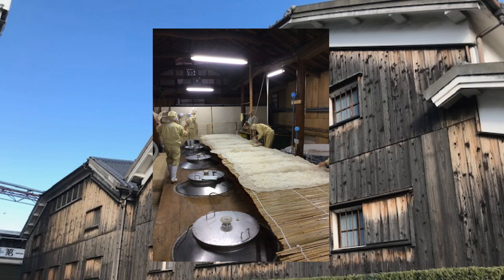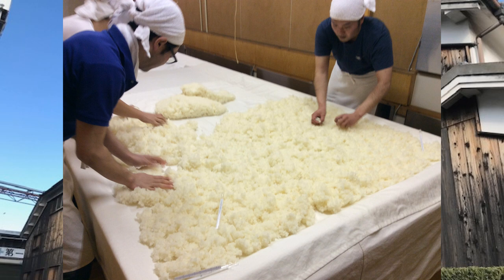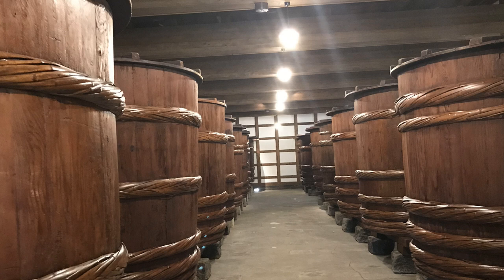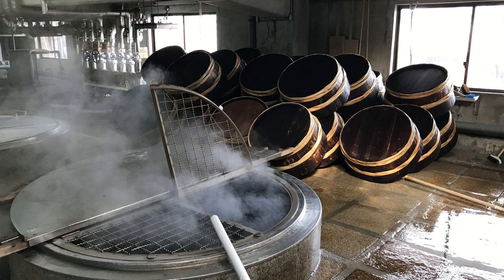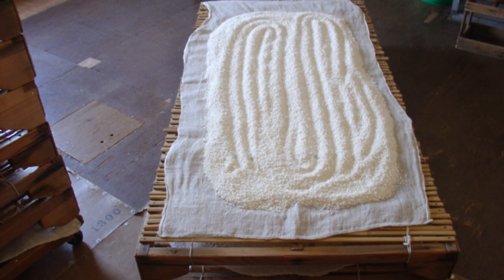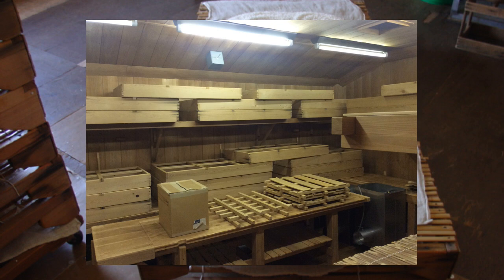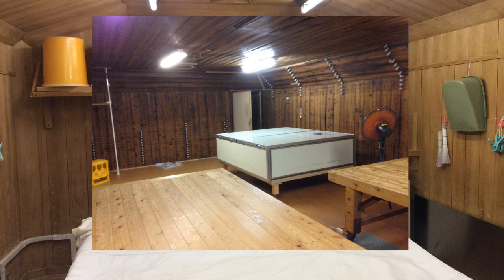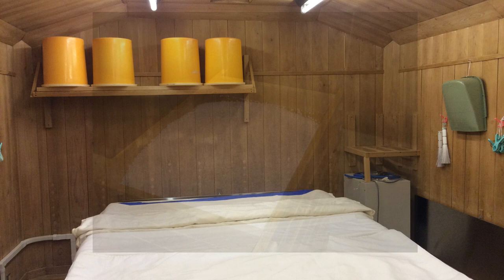Koji In Sake Brewing - All You Need To Know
Koji is the heart of the sake-brewing process, but we have nothing like it in the west. What is koji, how is it made, what role does it play in sake brewing, and why is it so pivotal? Learn all that and more in this video.

Know your sake fairly well already and want to learn more advanced topics, and learn about the industry that make it?